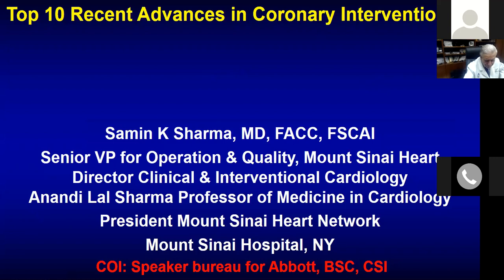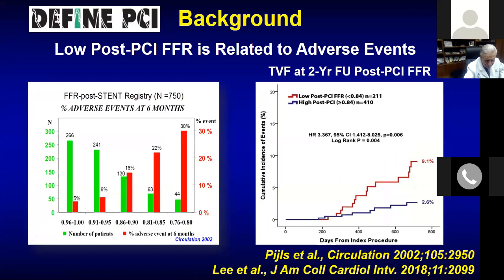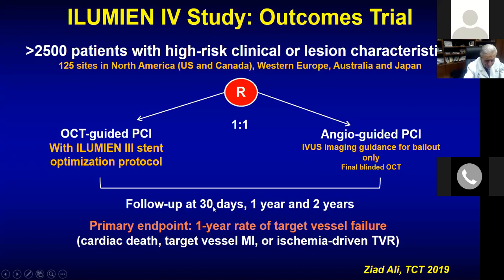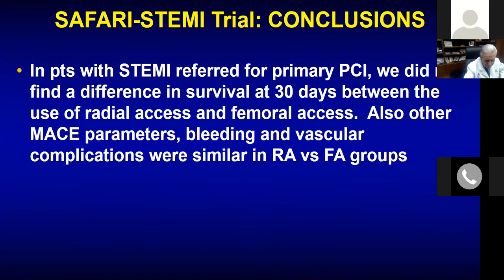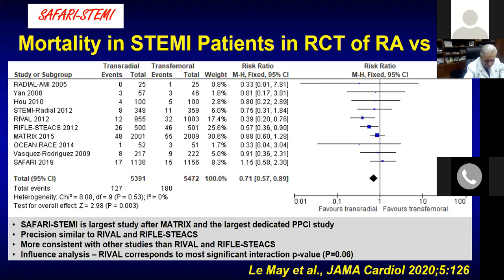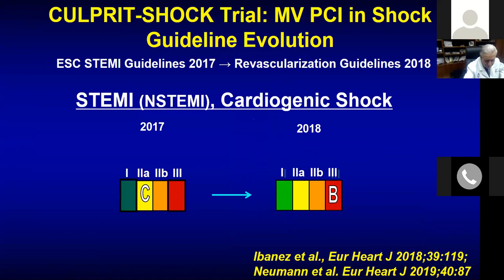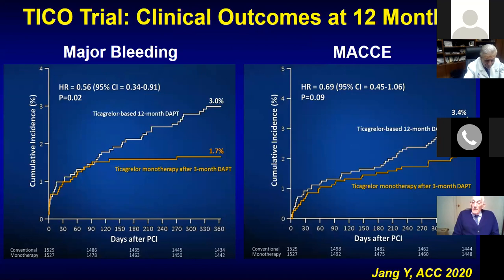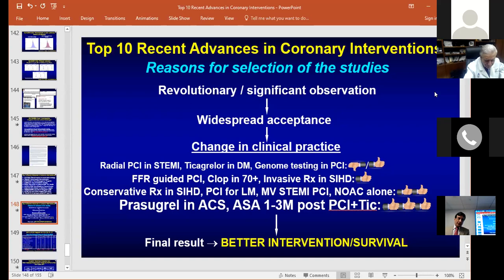Top 10 Advances in Clinical Cardiology - Dr. Samin Sharma